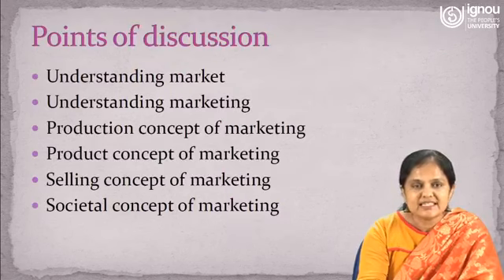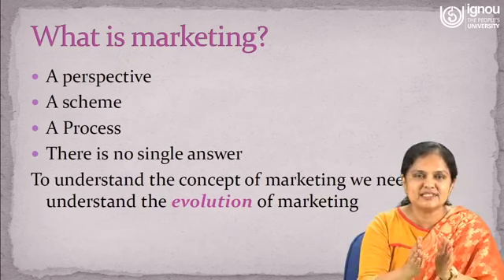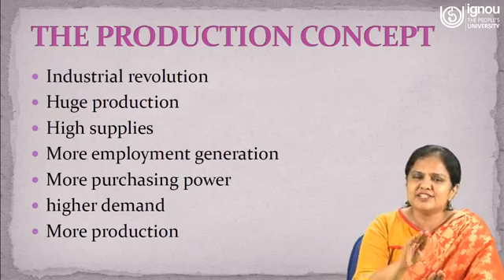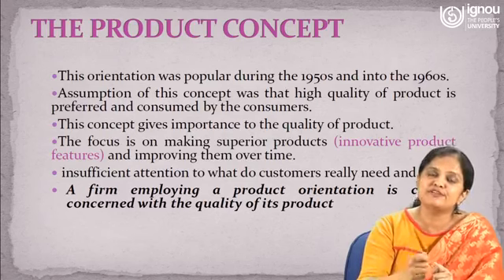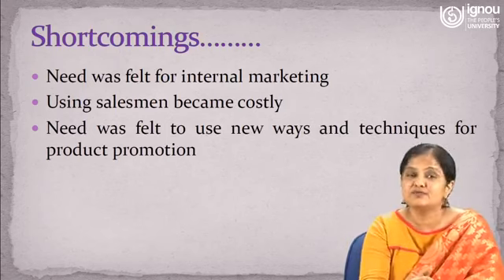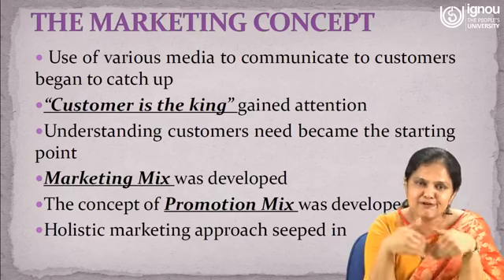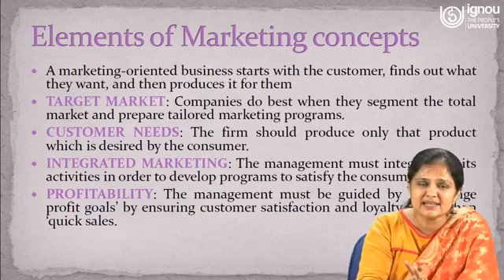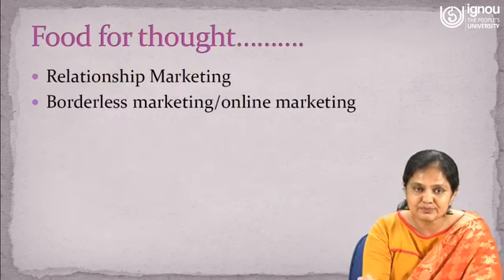Evolution of Marketing | by Dr. Anupriya Pandey | B.Com AMK-01/ BCOE-143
important note:
This is not official channel by IGNOU
We are trying to help students those how want to do study but they are not  Able to attend class on Facebook due to leak of information and some other issues.
# B.Com AMK-01
BCOE-143